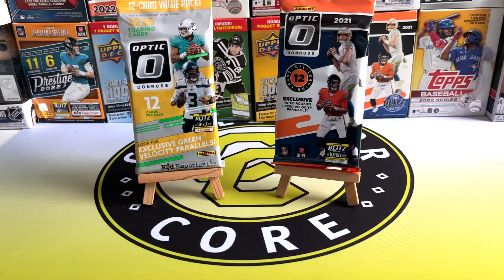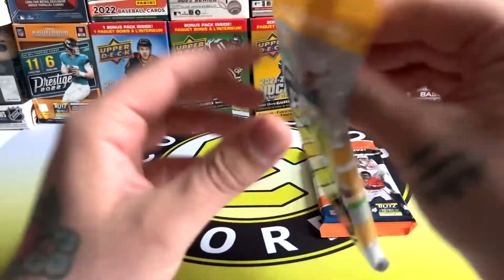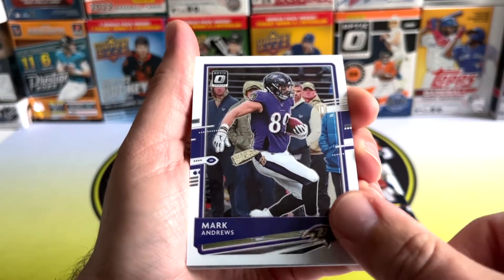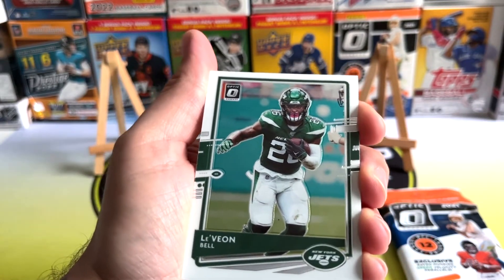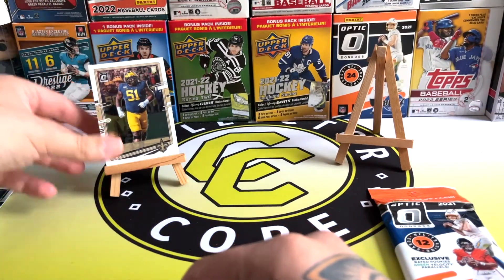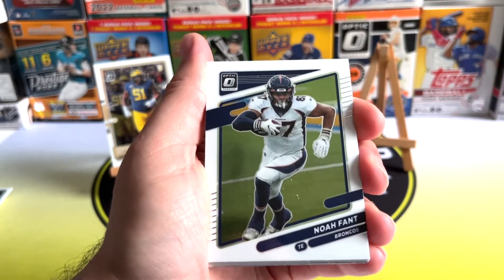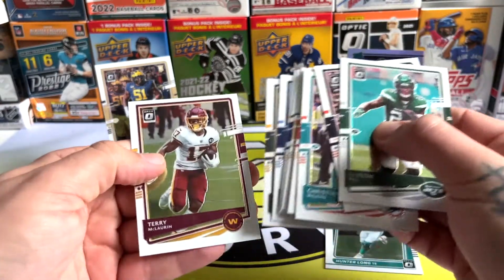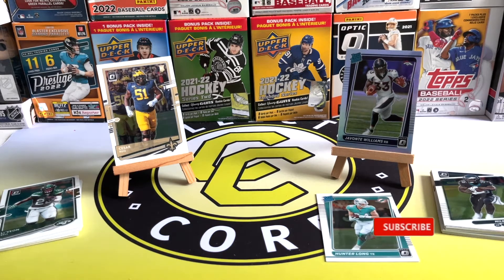Downtown Hunting Fat Pack Friday. Donruss Optic 2020 VS 2021!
Today its Downtown Hunting Fat Pack Friday. Two 12 card value packs for Donruss Optic 2020 VS 2021!

eBay Store: